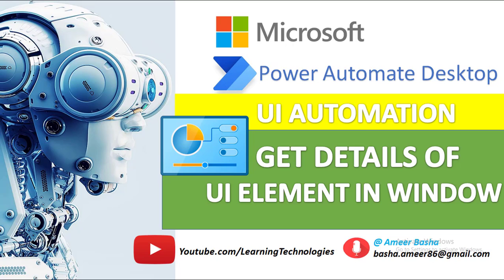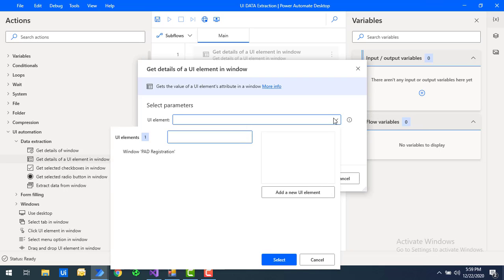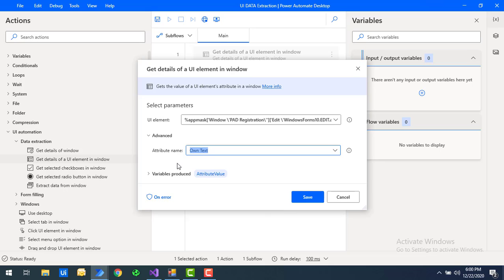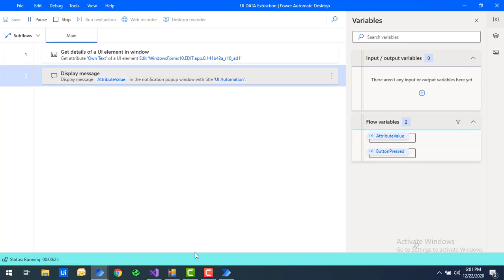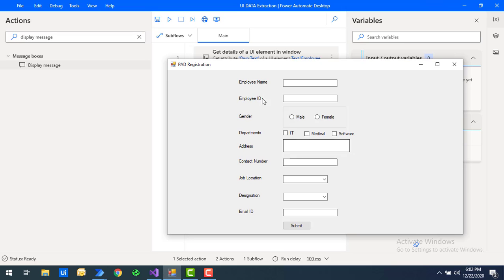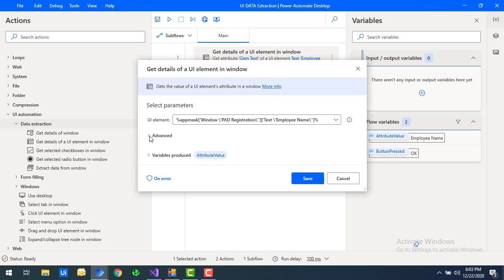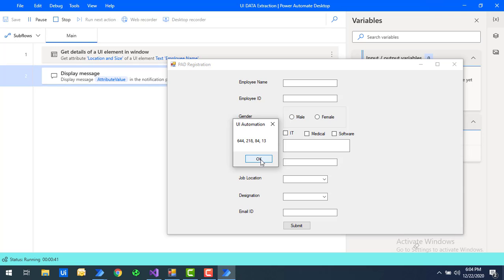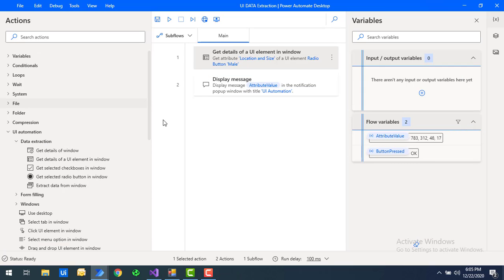Power Automate Desktop : Get Details of a UI Element in Window (UI Automation - Data Extraction)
In this tutorial, we will learn how to work with UI Automation Actions for Data Extraction.

Get details of a UI element in window : Gets the value of a UI element's attribute in a window